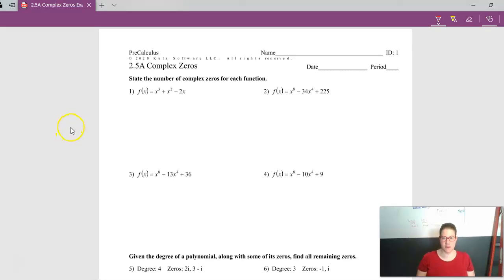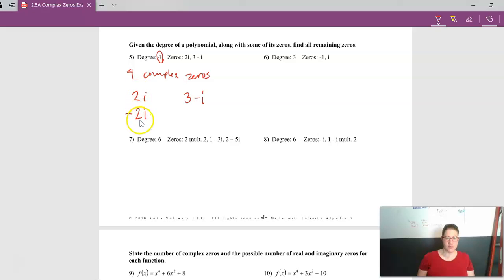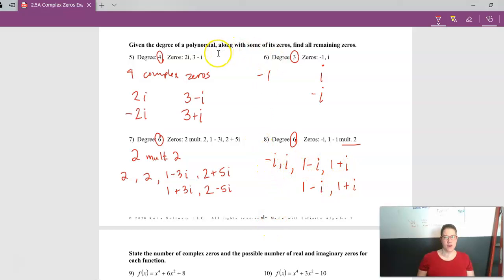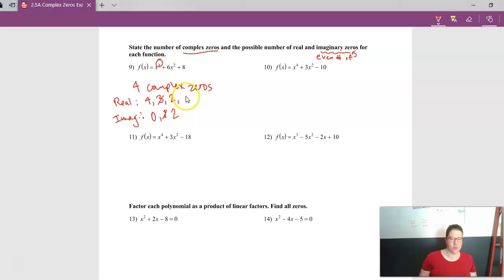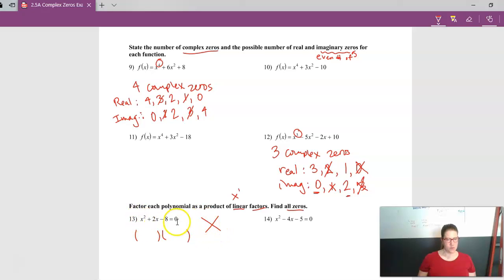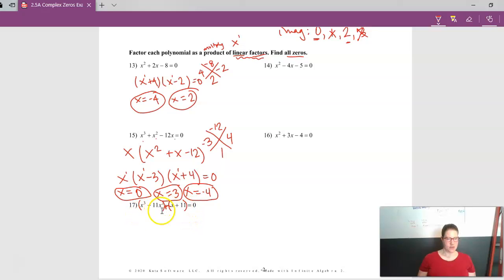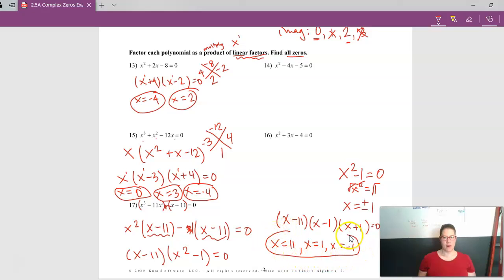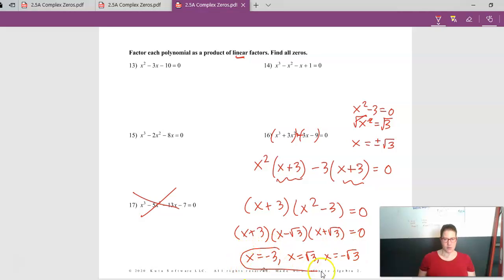2 5A Complex Zeros